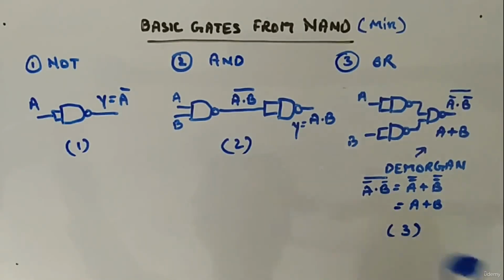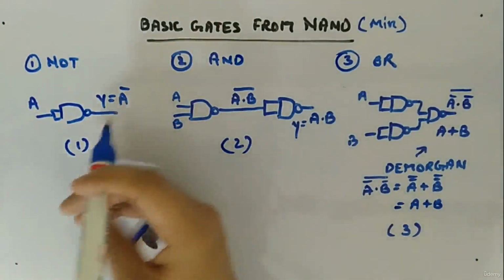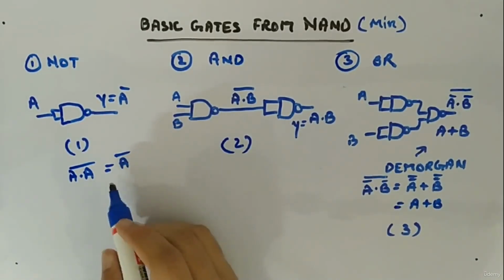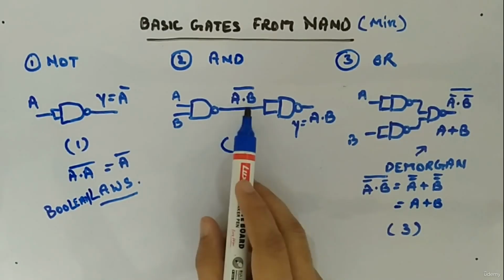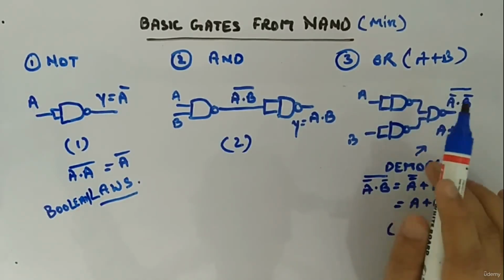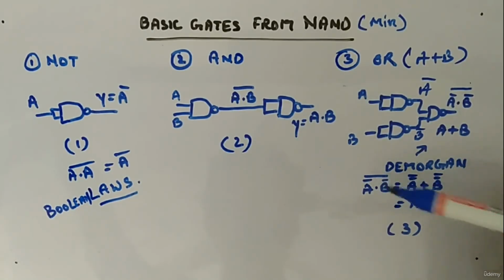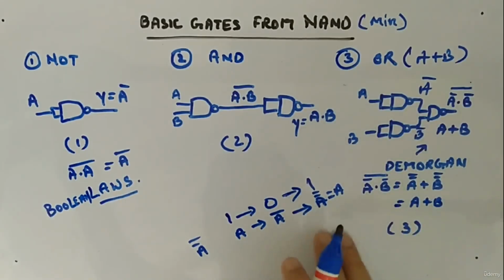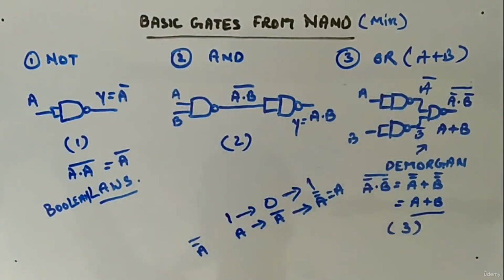[02 - Logic Gates] 010 Basic gates from NAND